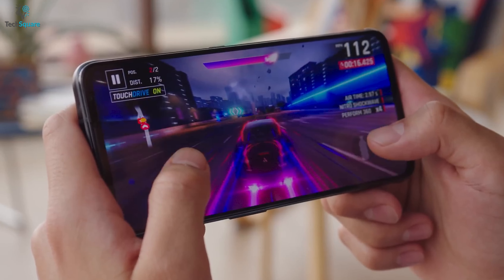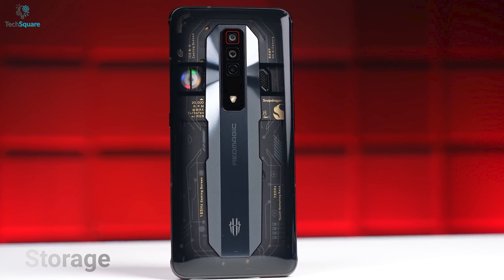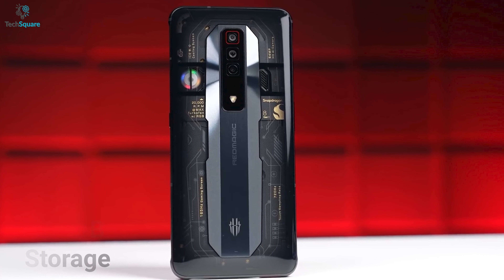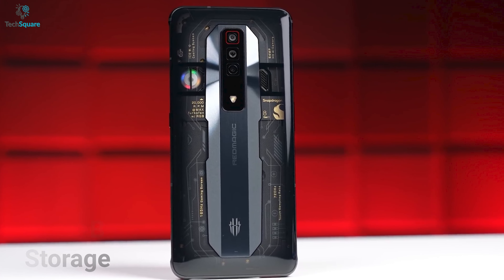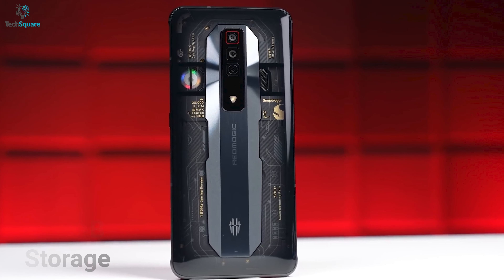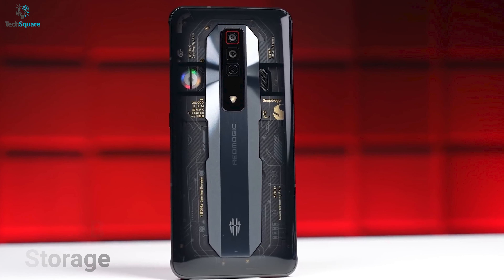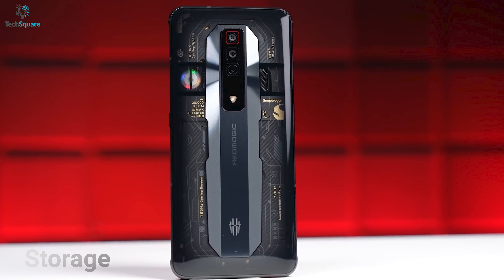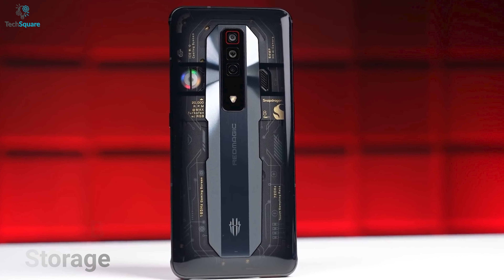Nubia Red Magic 7 vs Red Magic 6 - A Worthy Upgrade for Smartphone Gamers?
Nubia just unveiled their next generation gaming phone, the red magic 7, and in this, we have shown an overall comparison of nubia red magic 7 vs red magic 6 to show if it's a worthy upgrade for smartphone gamers.

Nubia Red Magic 7 vs Red Magic 6